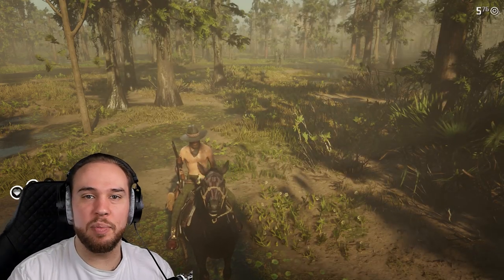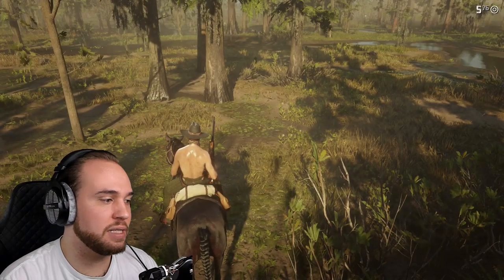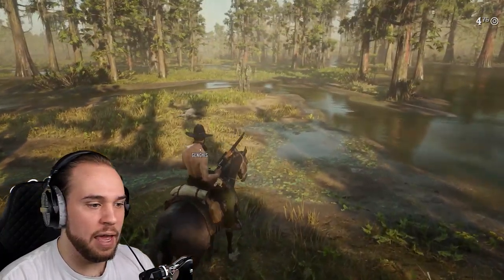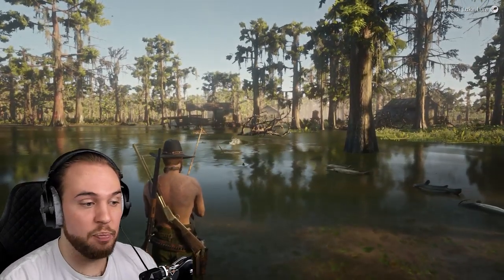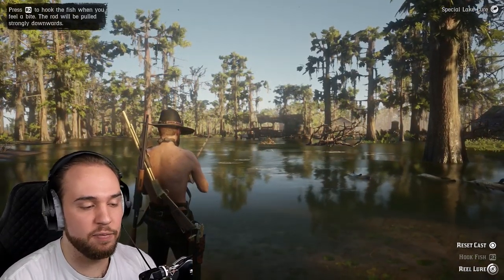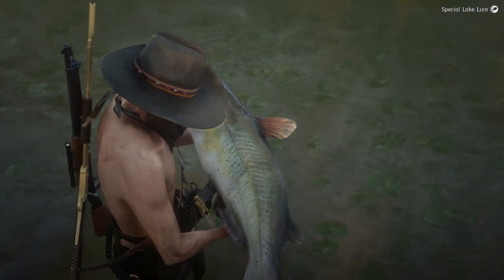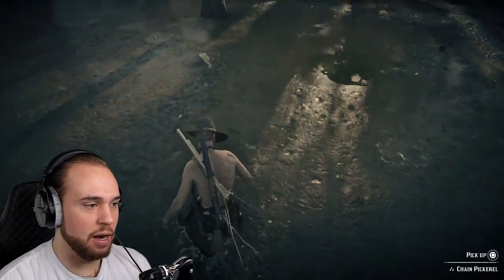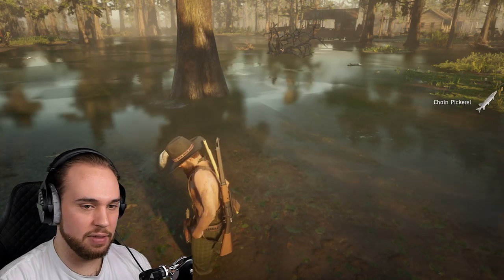EASY MONEY EXPLOIT FOR FISHING AND HUNTING IN RED DEAD ONLINE! RDR2 ONLINE EASY FISH GLITCH!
This is a super easy money exploit in Red Dead Online that allows you to quickly stock up on fish and then move through a lucrative hunting route before returning to the butcher. Be sure to utilize all the tips I share to make the most money in RDR2 online that you can with this method.